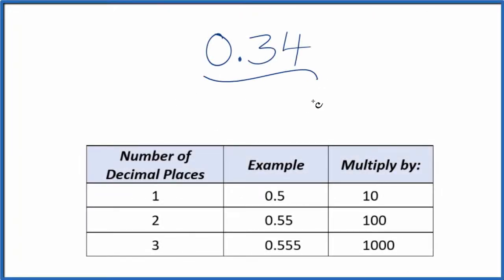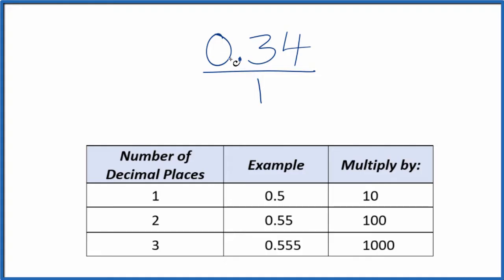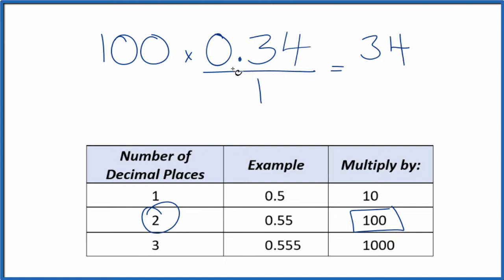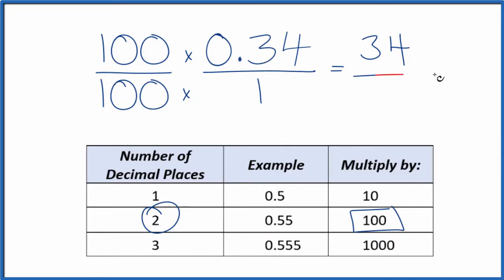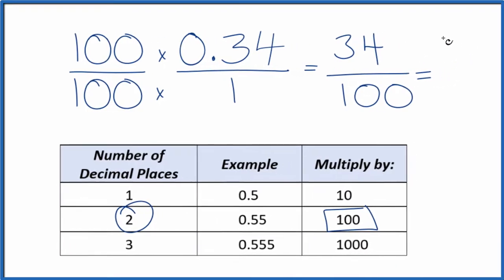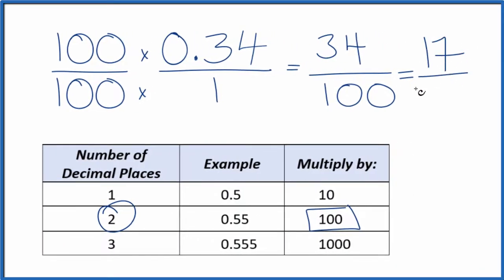0.34 as a Fraction (simplified form)